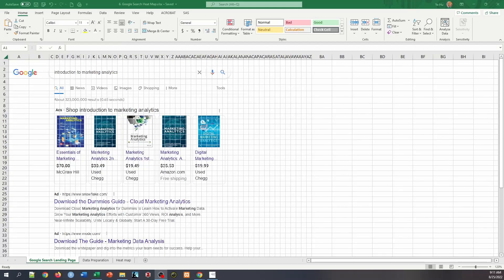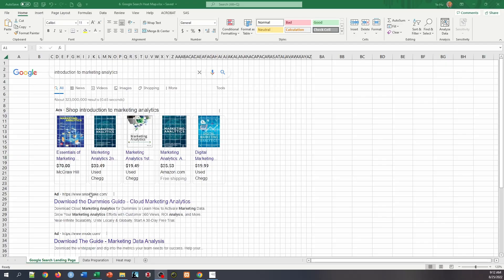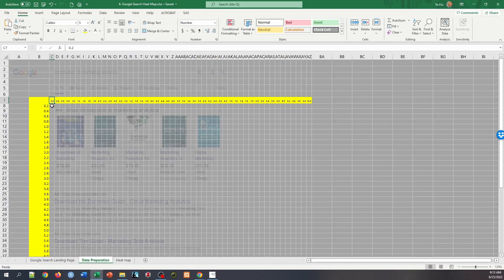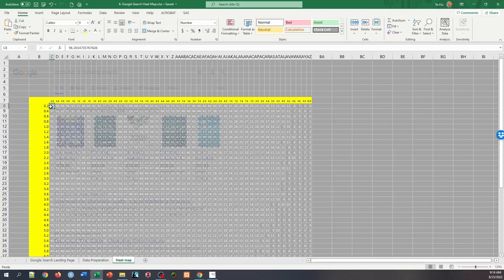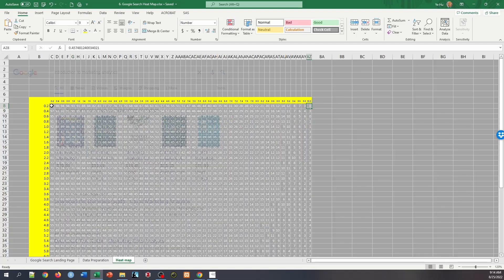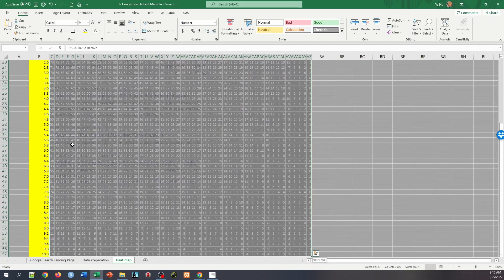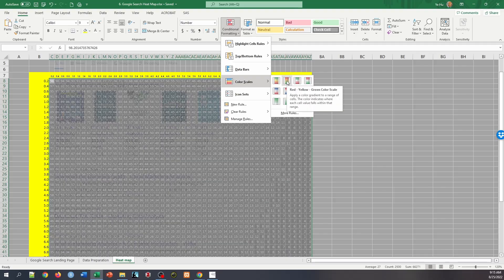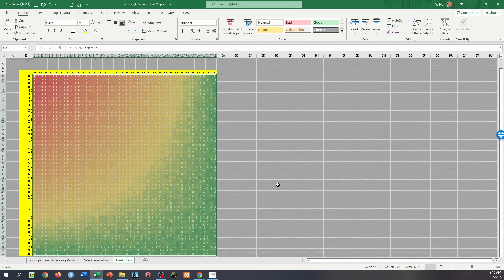Excel: Creating a heat map of the golden triangle for search results page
Using Excel's conditional formatting to create a heat map for eye tracking data